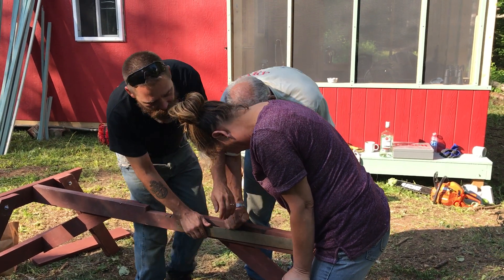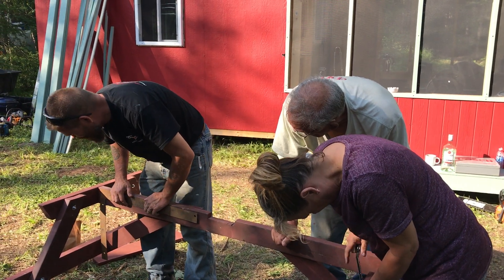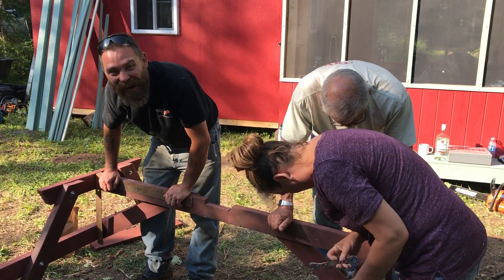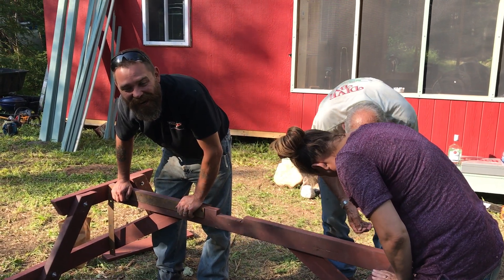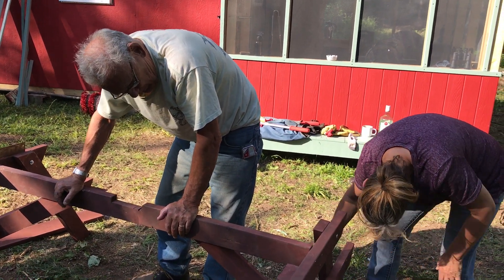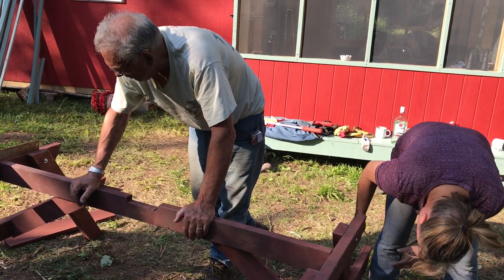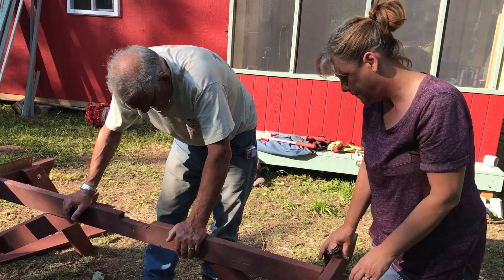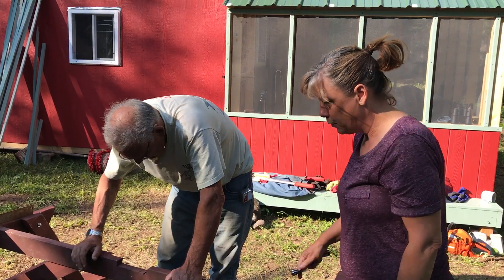picnic table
Dad and Jeanne assemble the table